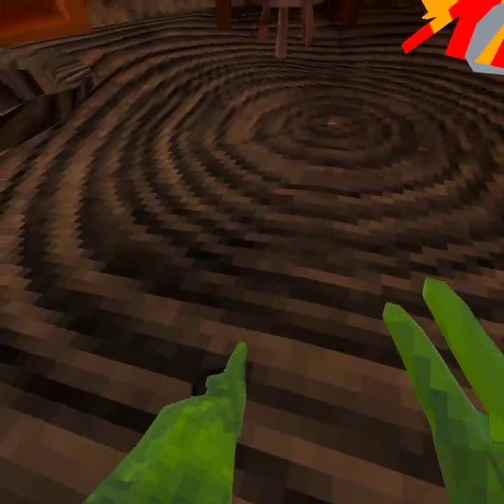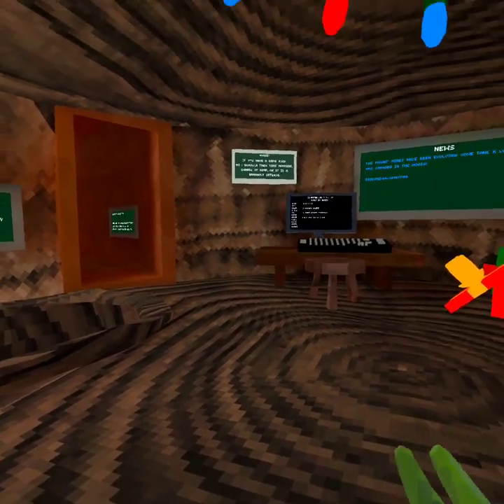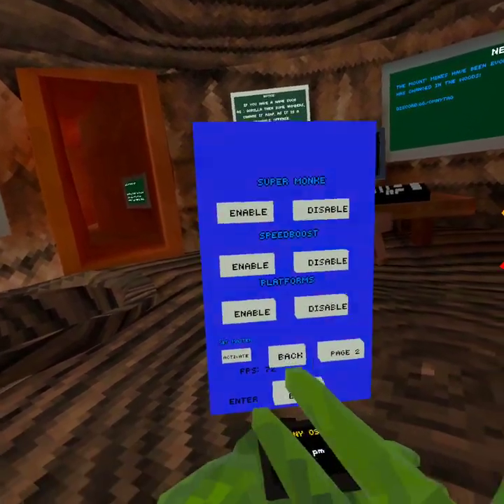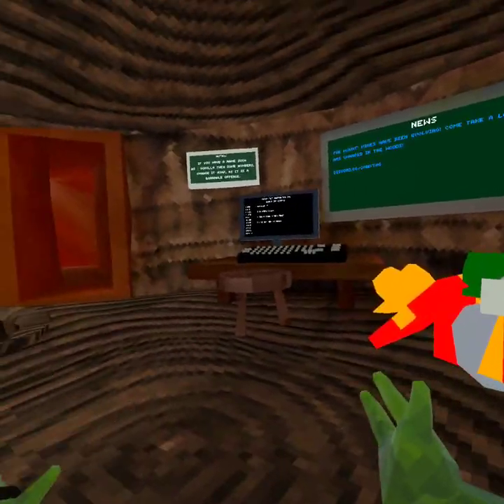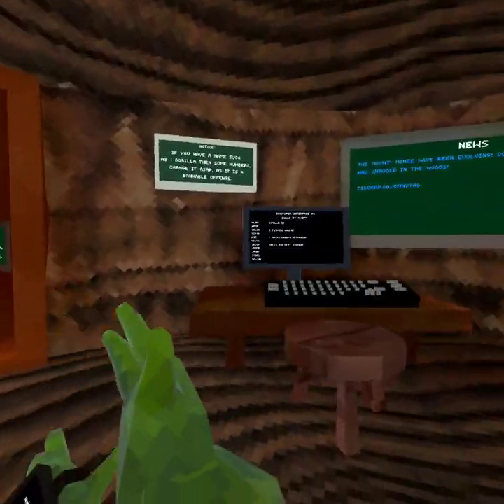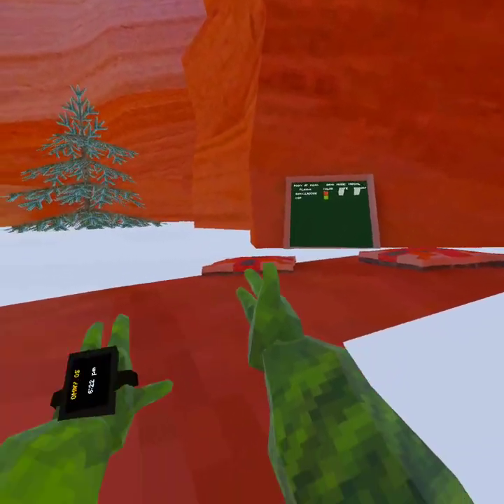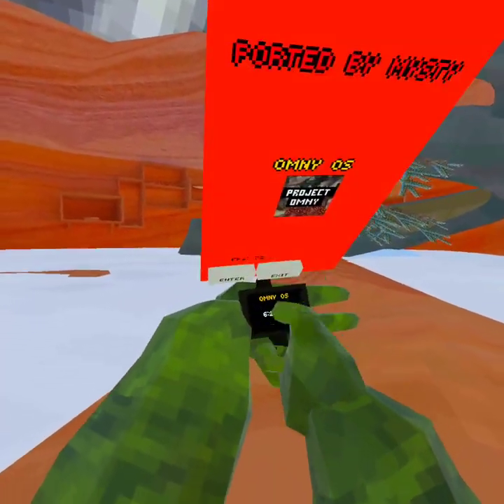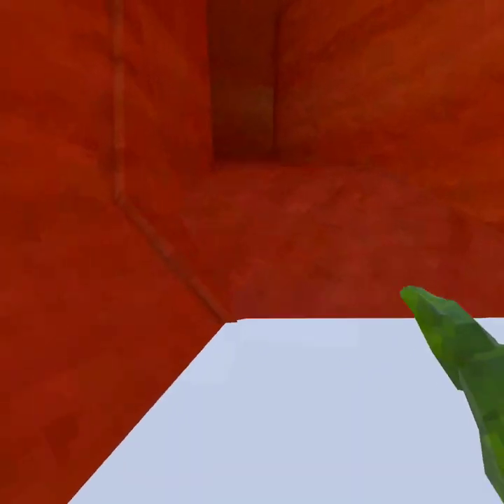ommy tag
ommy tag the best gorila tag fan game with mods